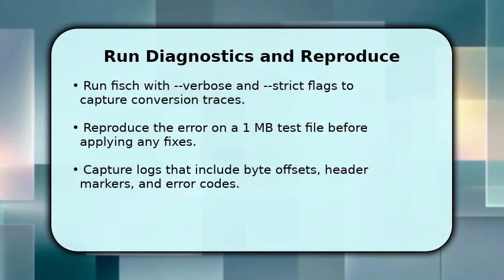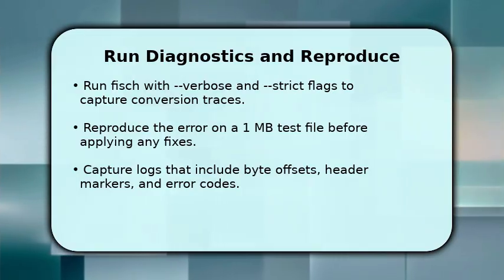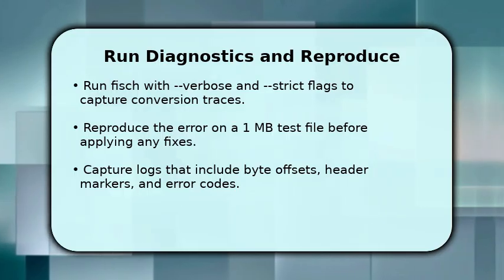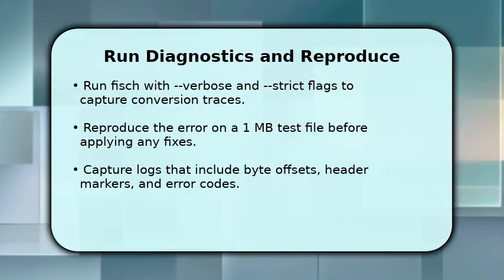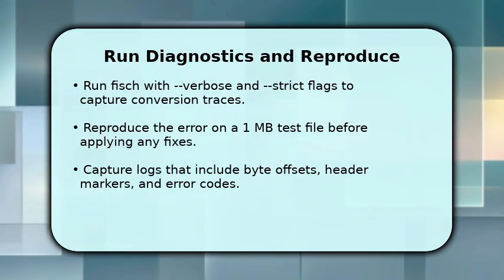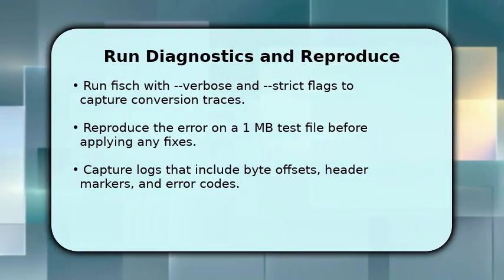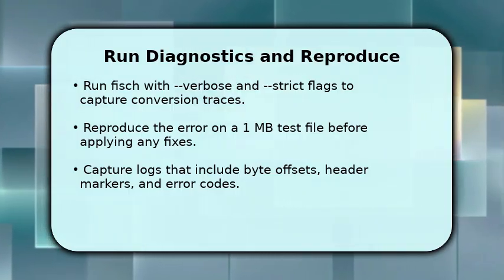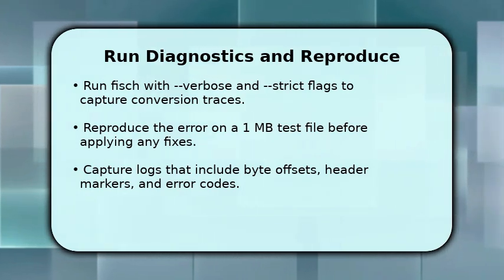How to Fix the Data Conversion in Fisch (updated)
How to Fix the Data Conversion in Fisch (updated) | 🔒 Surfshark VPN Deal — Stay private and secure. $1.99/mo + 3 Months Free ▸

In this video tutorial, discover effective solutions for common data conversion issues in Fisch software. Learn step-byzymethodically to troubleshoot and resolve errors that may arise during the import/export process of various file types.

Fisch, data conversion fix, import error resolution, file type compatibility, troubleshooting Fisch software,